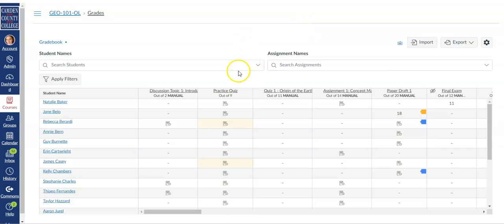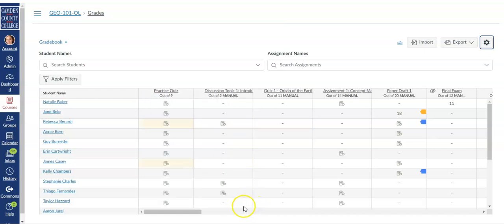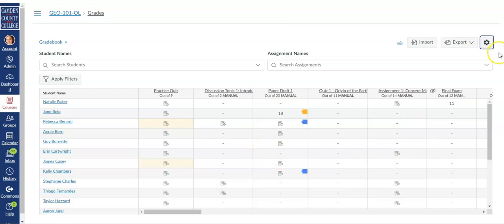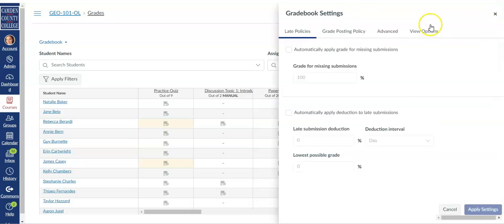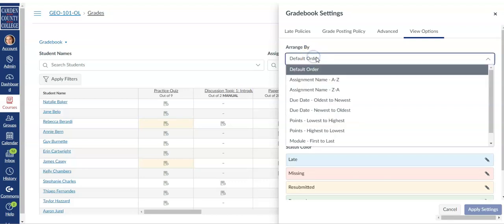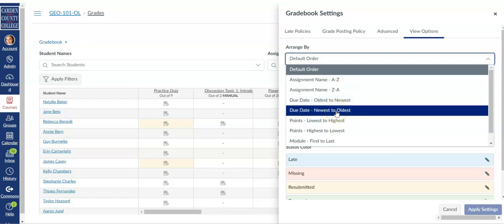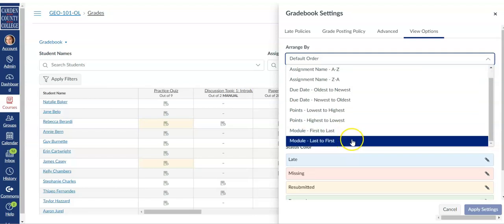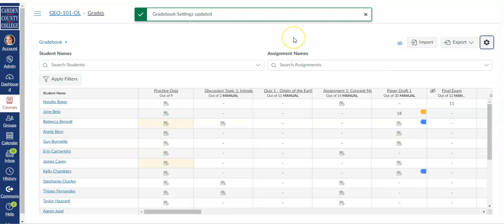How to Arrange Columns in the Canvas Gradebook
This video shows how to move assignment columns around in the Canvas Grades tab and how to configure the settings to put them in a designated order.